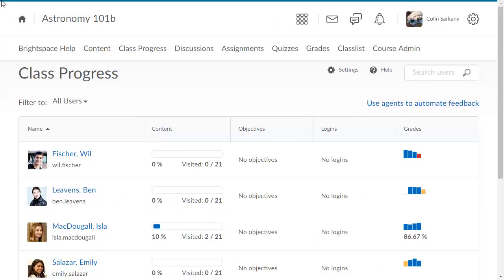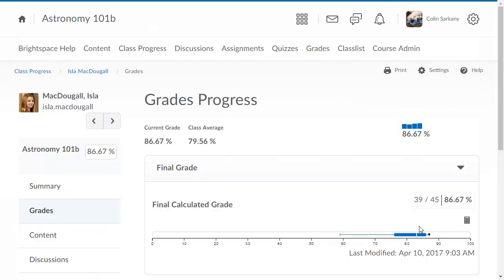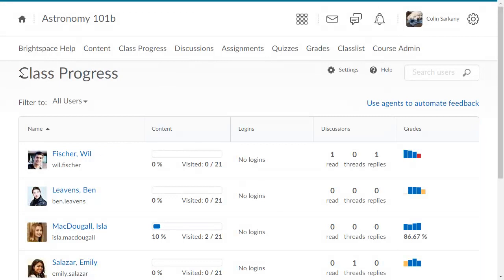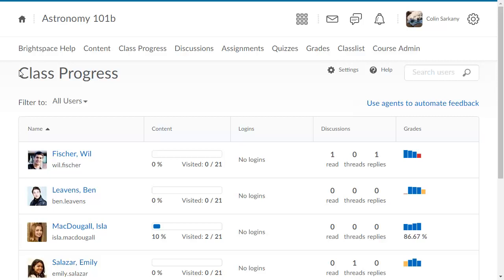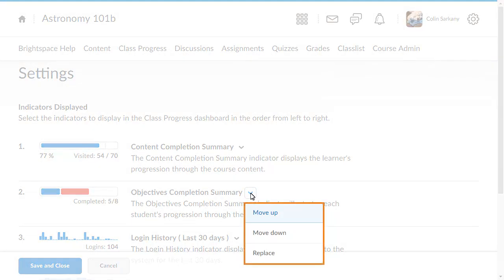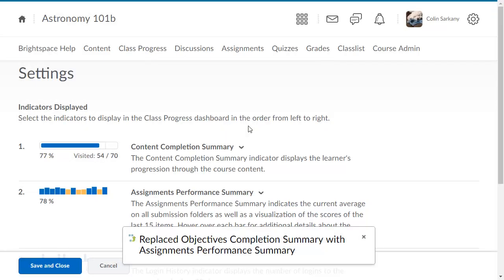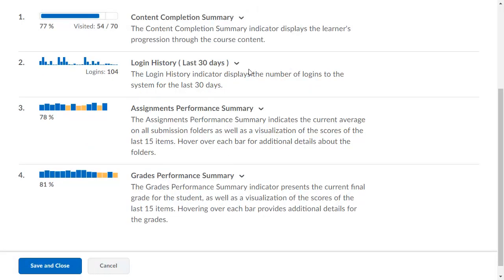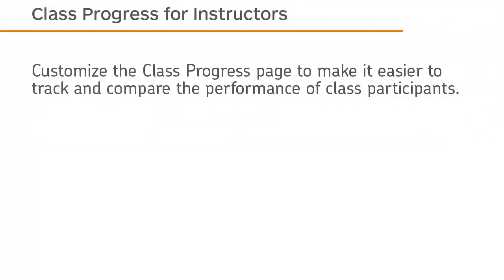Class Progress - Understand and Modify the Class Progress Page - Instructor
Thank you for visiting! This video has been updated.

Customize the Class Progress page to make it easier to track and compare the performance of class participants. This tutorial explains the Class Progress page in Brightspace Learning Environment and shows how to customize the page to meet your needs.